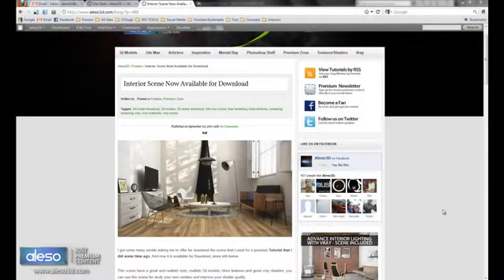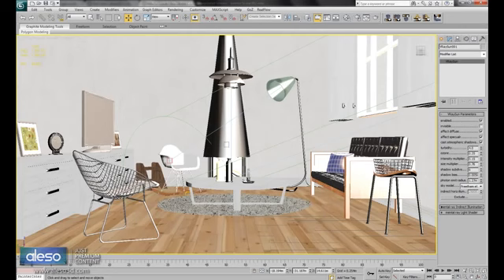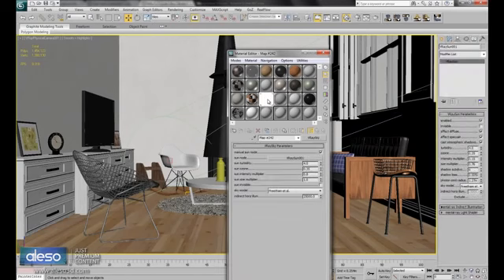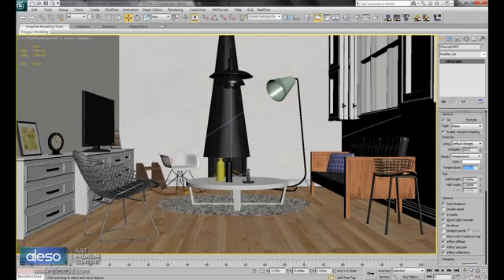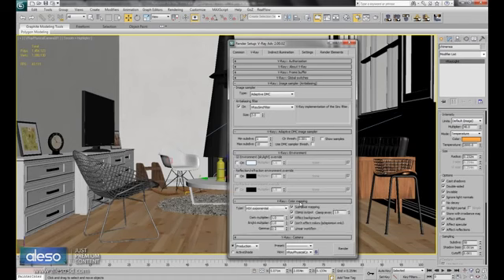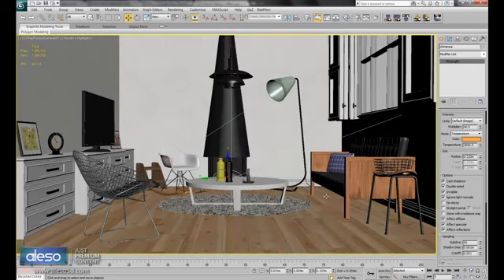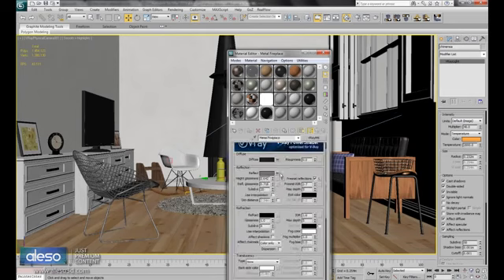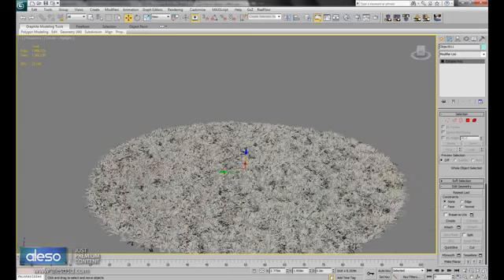3DS MAX - VRAY TUTORIAL: VRAY SUN and VRAY SKY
3DS MAX - VRAY TUTORIAL: Rendering using VRAY SUN and VRAY SKY
Serie VIDEO BASIC TUTORIALS FOR 3DS MAX - 3D modeling, vray material, vray lighting, vray setting in 3DS MAX